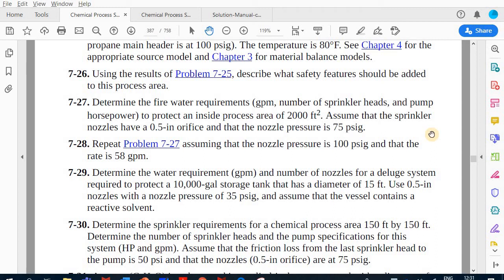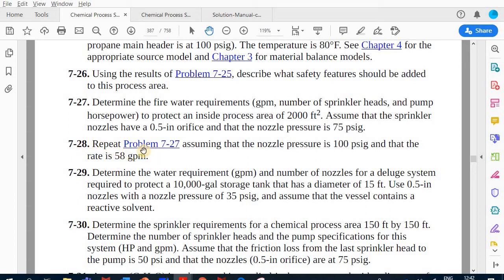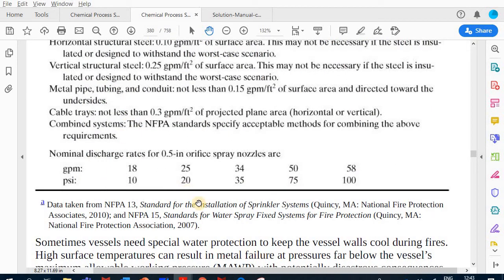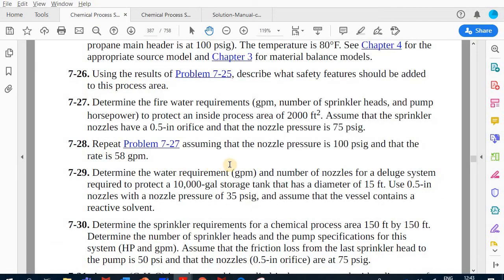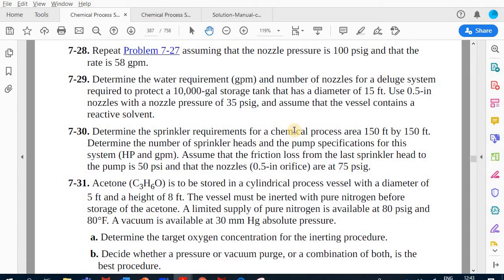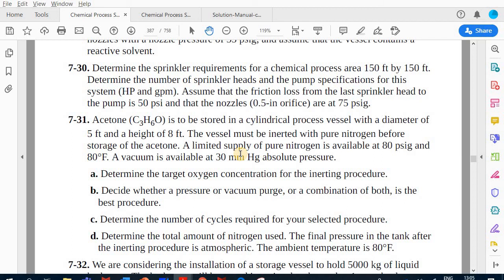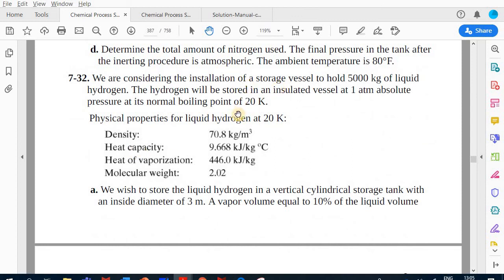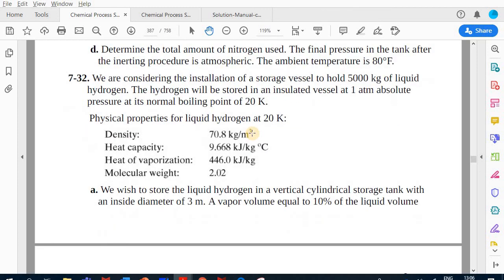CHENG465 Chapter 7 Solving Problems 7-27 to 7-30